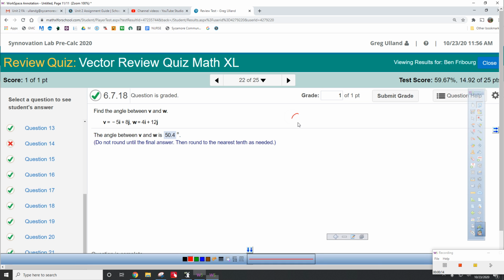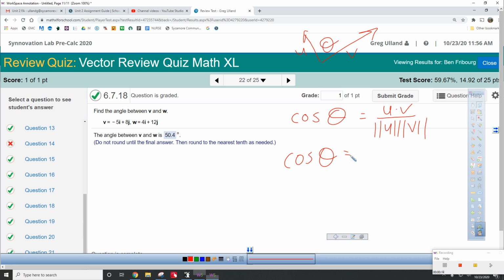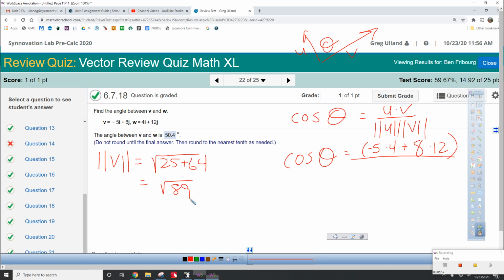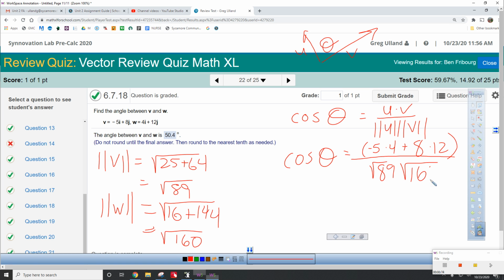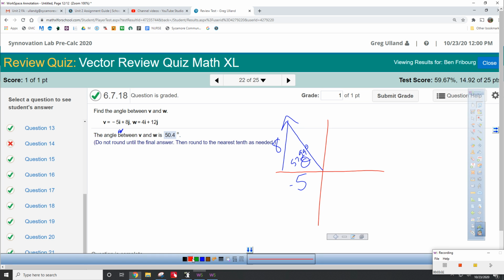DTC Vectors FA 22